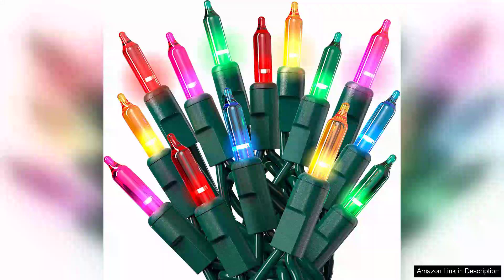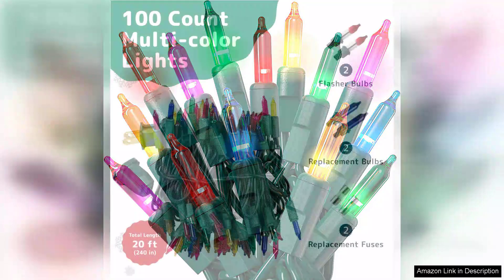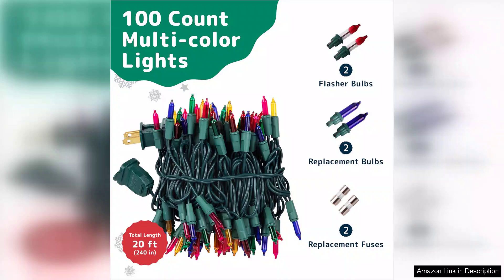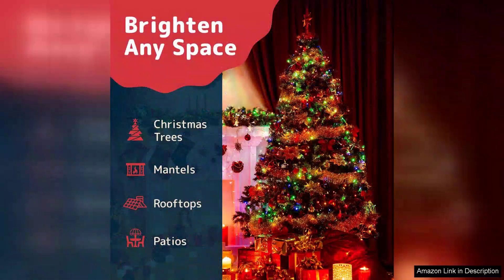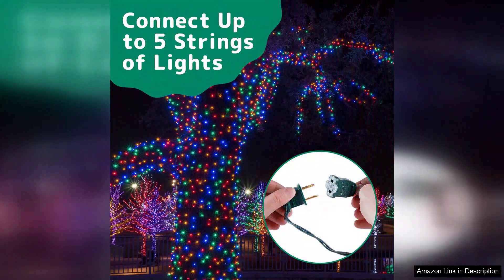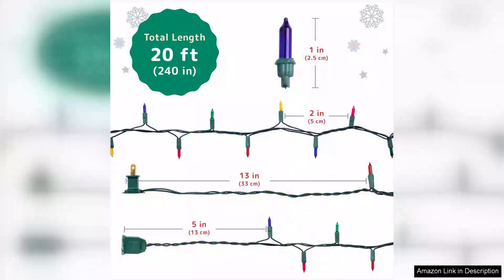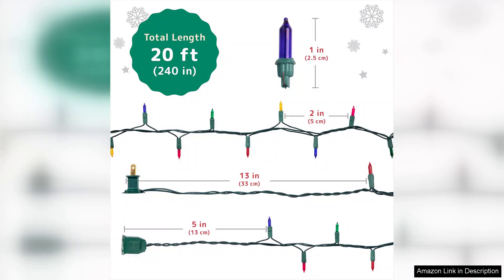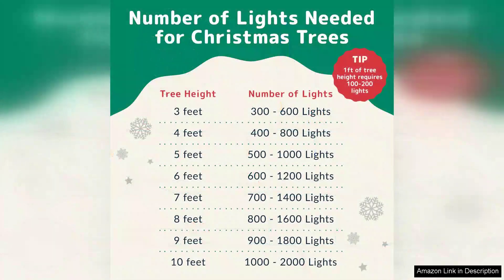PREXTEX Incandescent Christmas Lights 100 Multi Color String Lights with Green Review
The PREXTEX Incandescent Christmas Lights are a delightful addition to any holiday decor, bringing a vibrant and warm glow to your festive celebrations. With 100 multi-colored bulbs strung along a durable green wire, these lights are perfect for wrapping around trees, draping along rooftops, or enhancing indoor spaces.

One of the standout features of these lights is their classic incandescent glow. Unlike LED lights, which can sometimes feel too harsh or sterile, these incandescent bulbs provide a soft, inviting ambiance that truly captures the spirit of the season. The multi-color design is eye-catching, with a fantastic mix of red, green, blue, and yellow bulbs that create a cheerful and nostalgic atmosphere.

Installation is a breeze, as the 30-foot length offers ample coverage for most decorating needs, and the green wire blends seamlessly with natural foliage. The lights are also spaced conveniently to ensure that each bulb shines brightly without being overcrowded, allowing for a beautiful and balanced display.

The quality of the PREXTEX lights is commendable. They are sturdy and reliable, ensuring that you can enjoy them year after year. The incandescent bulbs do run a bit warmer than their LED counterparts, so it’s essential to follow safety guidelines and not leave them unattended for long periods.

However, it’s worth noting that incandescent lights are less energy-efficient than LED options, which may be a consideration for those looking to minimize their electricity usage.

Overall, the PREXTEX Incandescent Christmas Lights are an excellent choice for those who appreciate the charm and warmth of traditional holiday lighting. They create a festive atmosphere and are sure to bring joy and cheer to your home during the holiday season. Whether used indoors or outdoors, these lights are a wonderful way to celebrate Christmas in style.